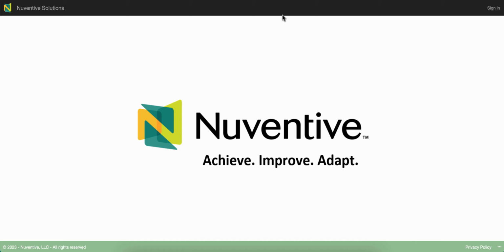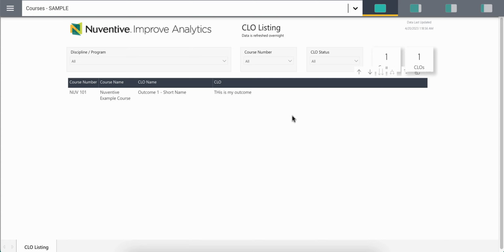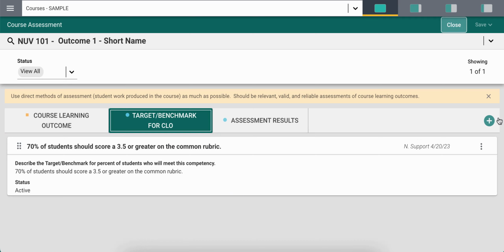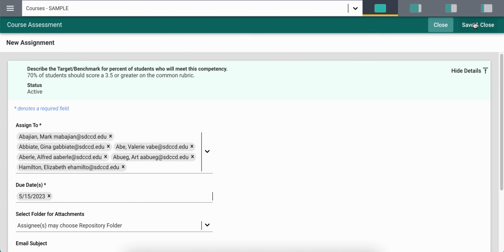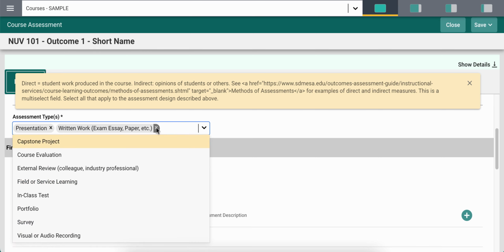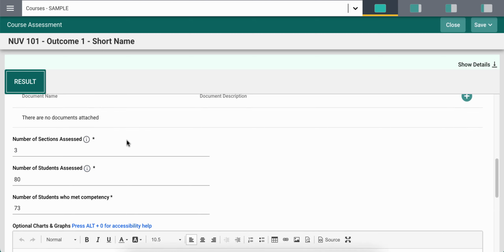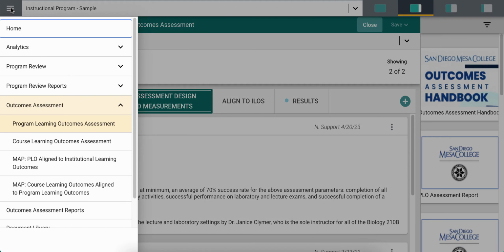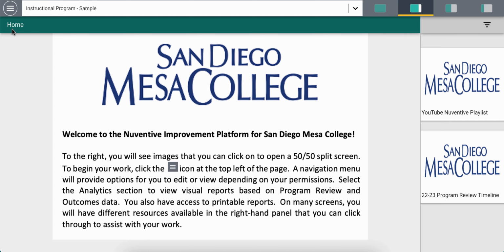Nuventive Training - Outcomes & Assessment Overview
An overview of the outcomes and assessment workspaces and how to navigate to Nuventive software.

⏱️Key moments
1:03 Nuventive Log In
2:38 Navigating to Course Level Workspaces
5:46 Collecting and Entering Course Assessments
19:08 Navigating to Program Level Workspaces
20:26 Collecting and Entering Program Learning Assessments
22:00 Using the Document Library
22:22 Finding User Access via the Access List
23:22 MAPs and Thumbnails